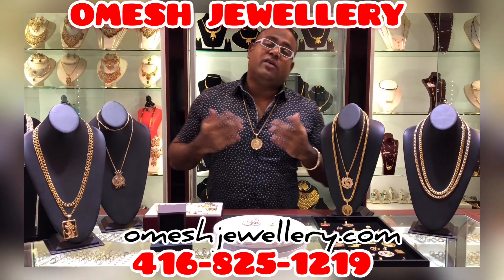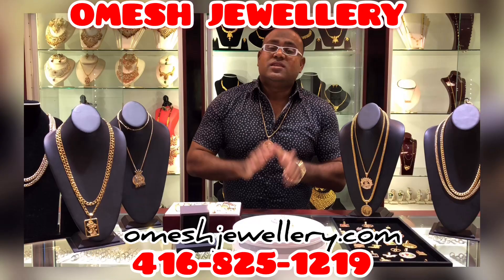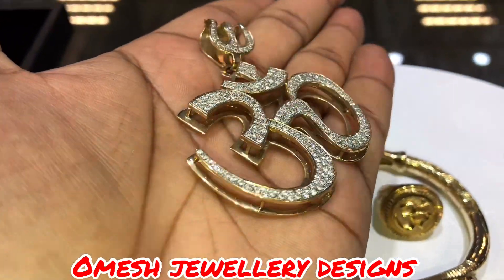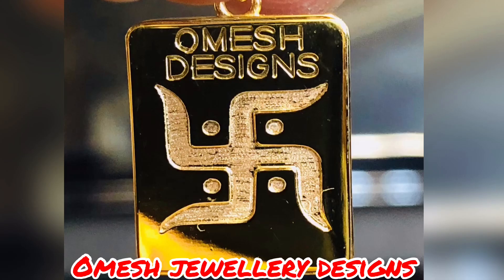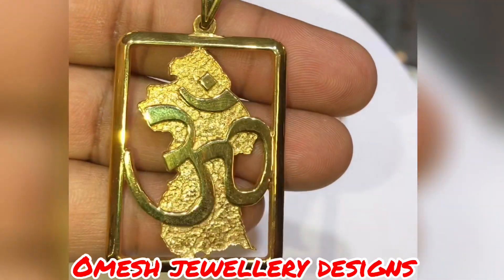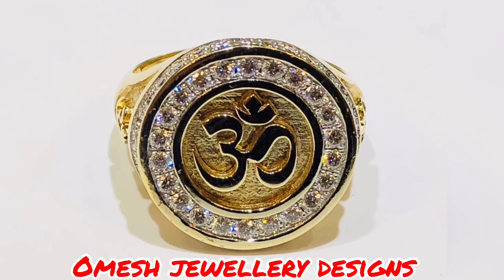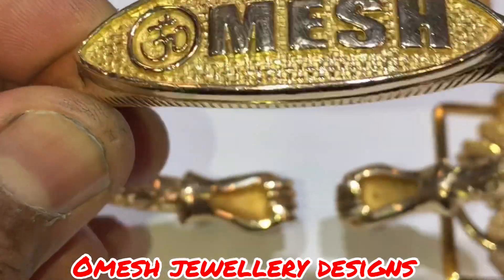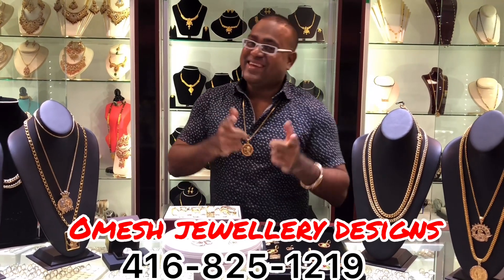Om Jewellery by Omesh Designs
Here is a over view of some Om Jewellery  products by Omesh Designs. I am very proud to bring you these well thought through Designs.